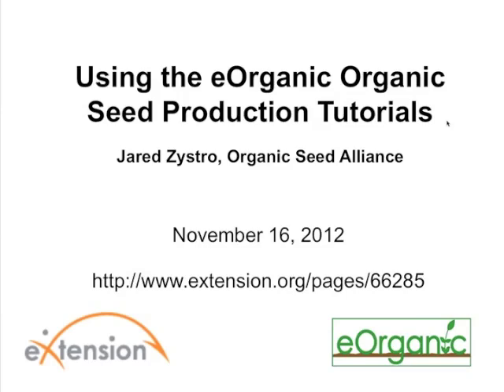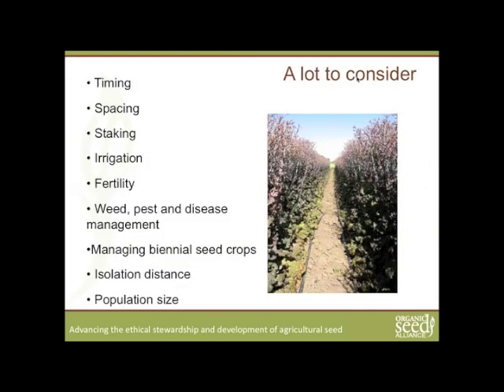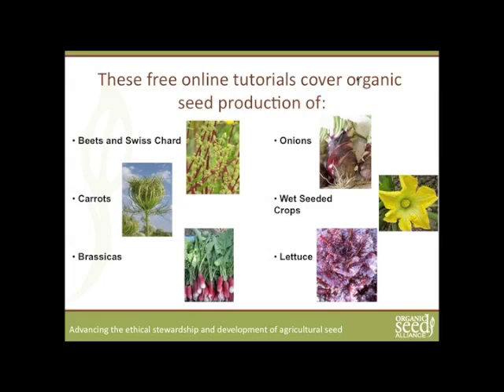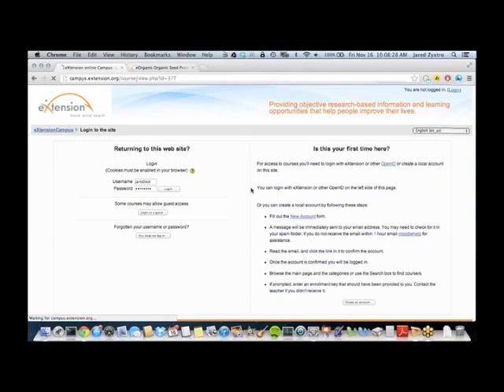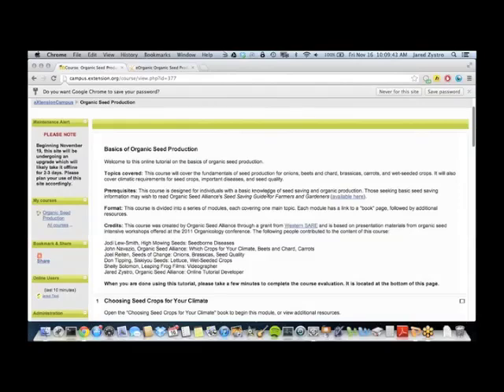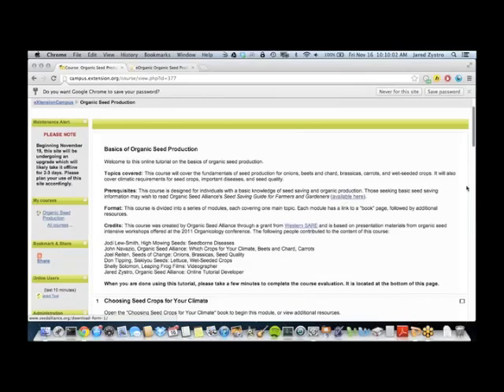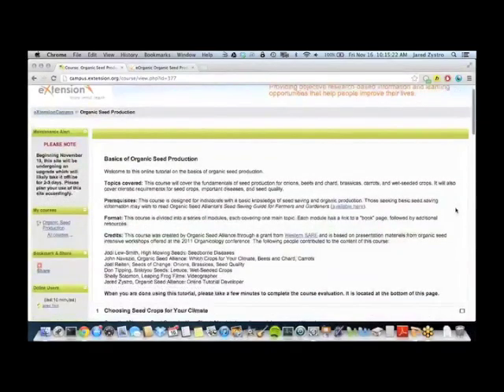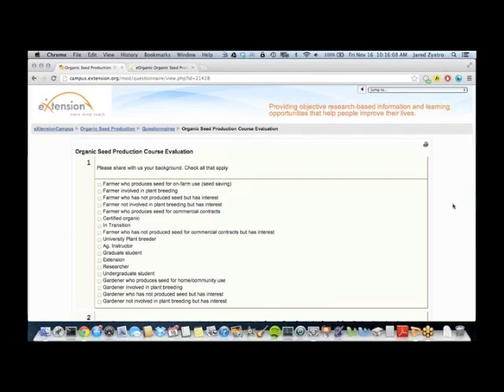Using the eOrganic Organic Seed Production Tutorials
Webinar participants can expect to learn about the Organic Seed Production tutorials, and how to most effectively access in-depth organic seed production information available through this new eOrganic course created by Organic Seed Alliance.